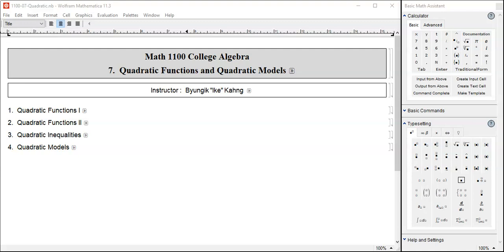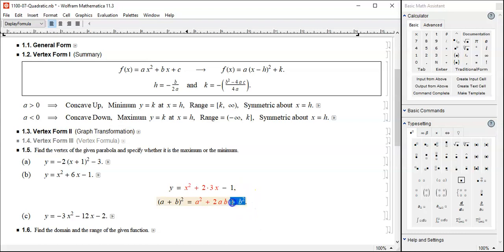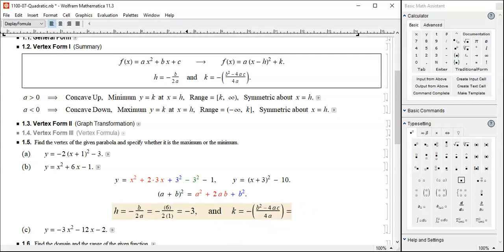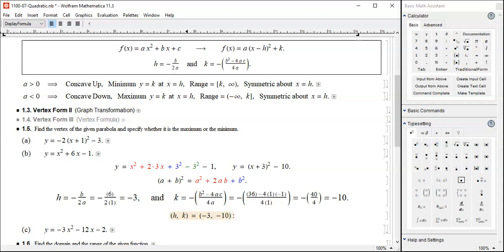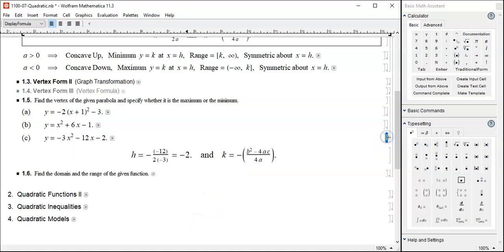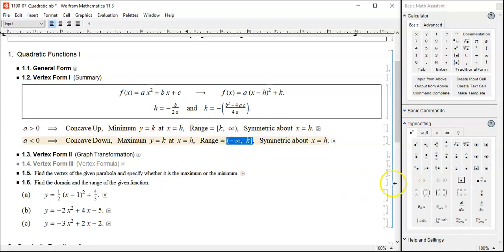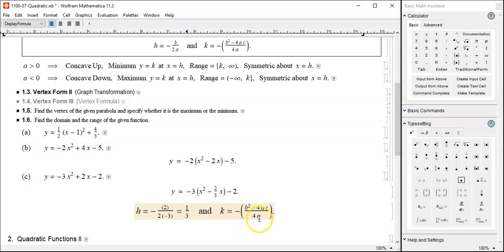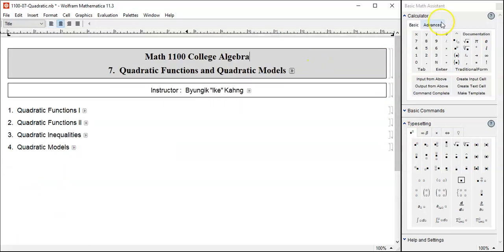1100-07 Quadratic Functions and Quadratic Models - 2